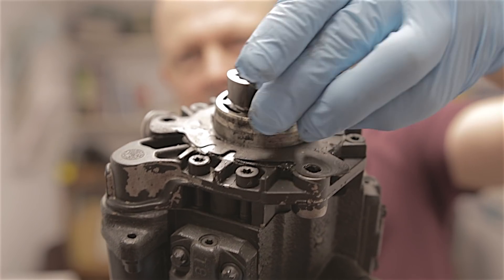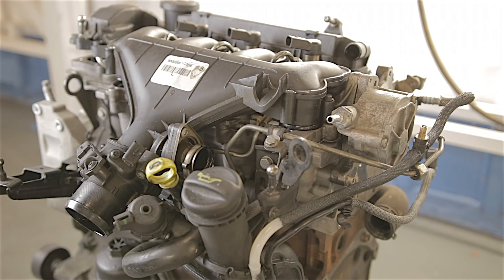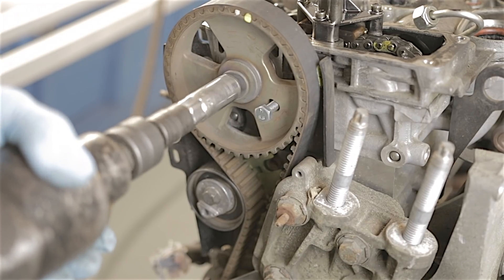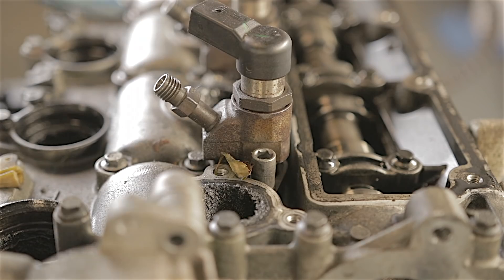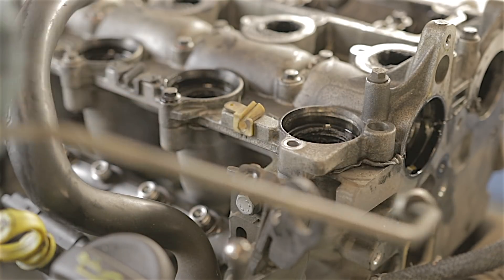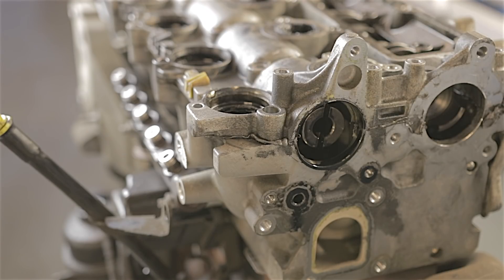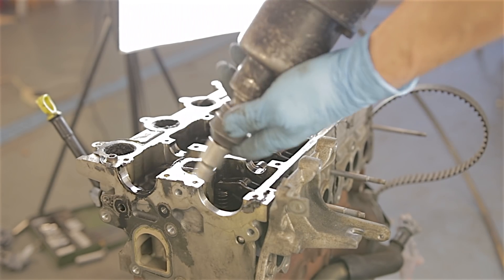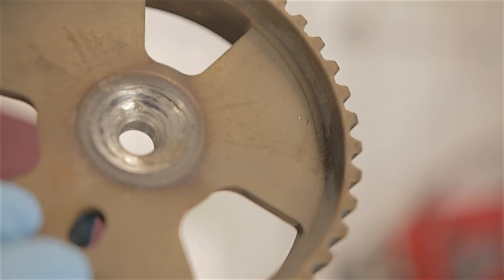Ford Mondeo Mk4 Jonah Engine .... Final Chapter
Ford Mondeo Jonah Engine    Final Chapter
  So i wanted to remove the cylinder head from this 2l peugeot engine to see how many valves were bent and found out all the valves were ok.                                                                         The exact same engine shown in this video can be found in a  2005 Volvo S40 2.0d. Volvo calls it the D4204T, and used it in the 2.0D C30/S40/V50 range from 2004 to 2012 with only a few minor differences .. The same engine is in the Peugeot 407 2.0HDi and the Ford Focus/C-max 2.0tdci